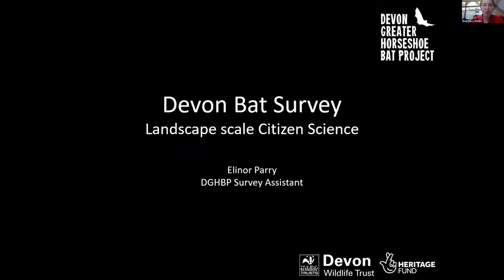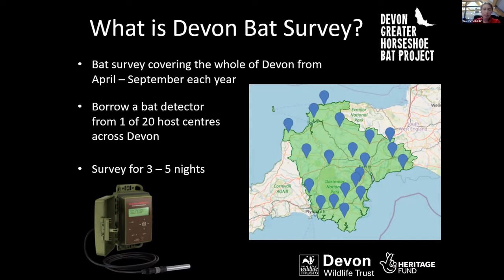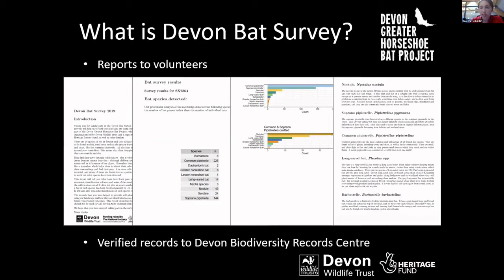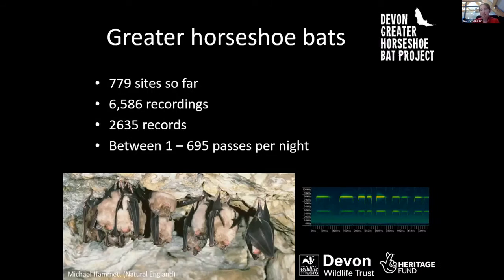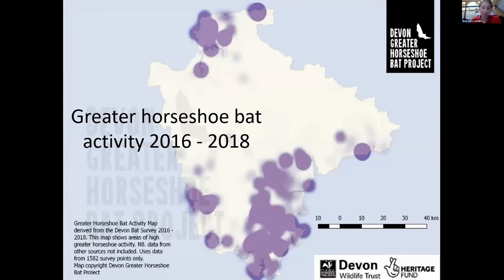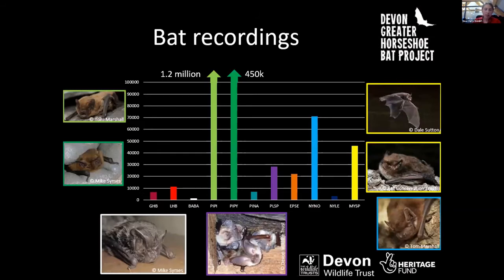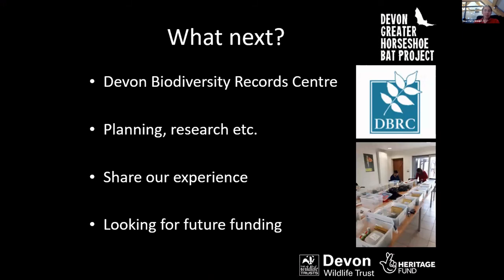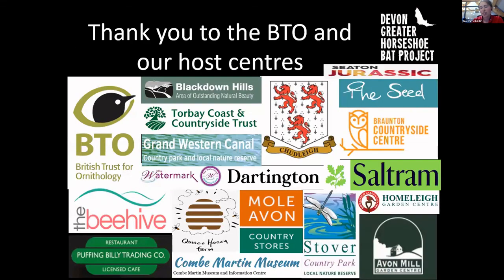Devon Bat Survey – citizen science on a landscape scale - Elinor Parry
Elinor Parry is the Survey Assistant on Devon Greater Horseshoe Bat Project.  She first became interested in bats as a teenager through helping to monitor a local Lesser horseshoe maternity roost, and after completing a BSc and MRes at Cardiff University began working as an Assistant Ecologist in Wales.  After 2 years of professional bat surveying, Elinor joined Devon Greater Horseshoe Bat Project.  Elinor assists with all the different surveys that the Project undertakes and is responsible for analysing all the bat data generated from Devon Bat Survey.